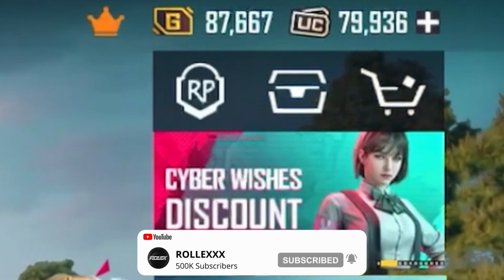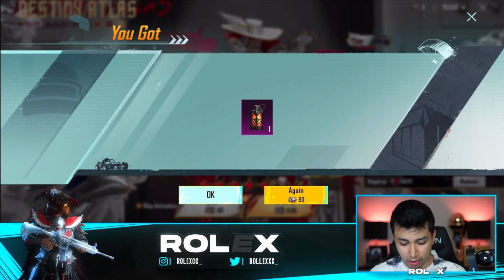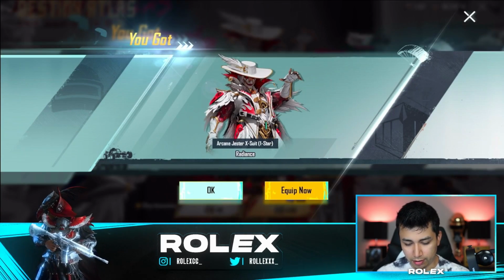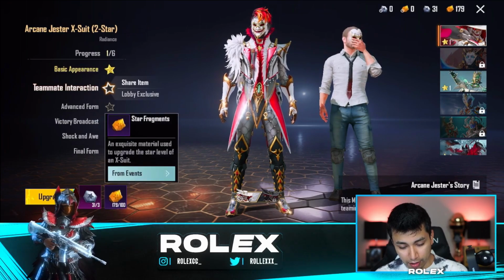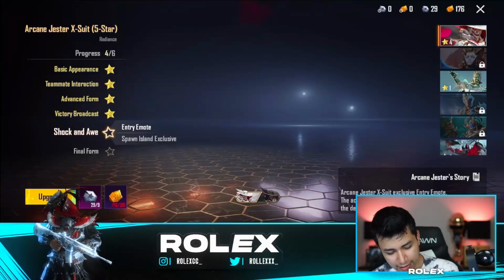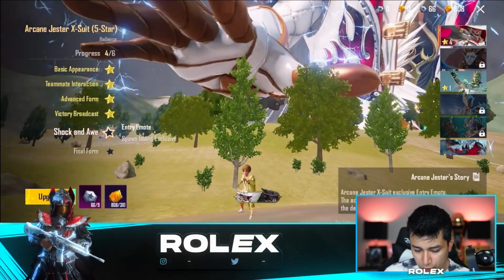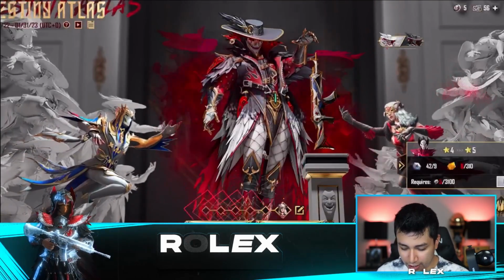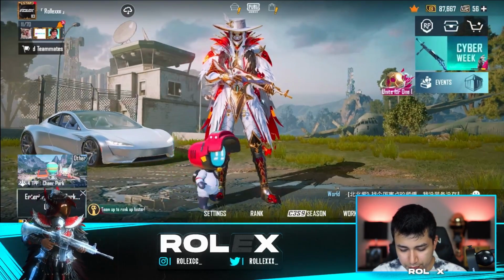FULLY MAXED ARCANE JESTER X-SUIT! ($90,000 UC) | PUBG MOBILE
FULLY MAXED LEVEL 6 ARCANE JESTER X-SUIT! ($90,000 UC) in PUBG MOBILE